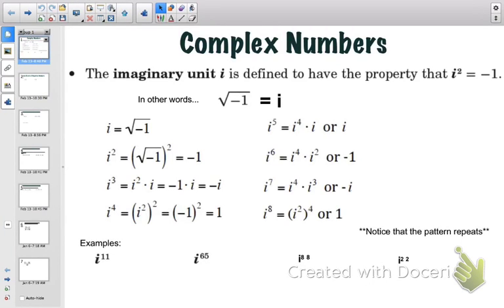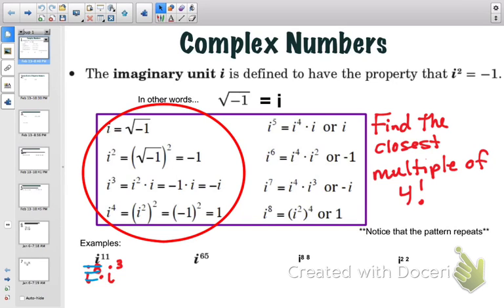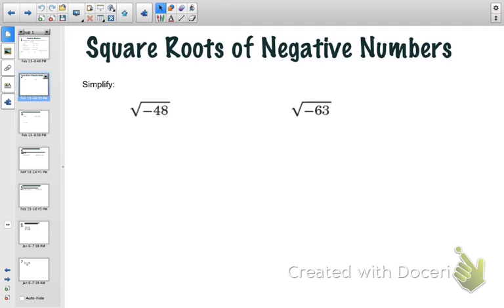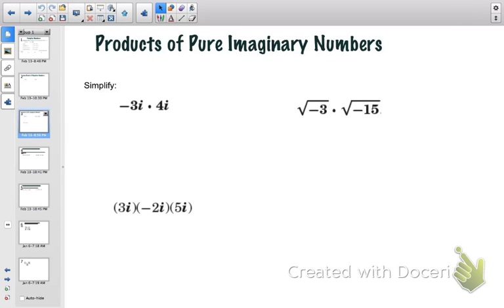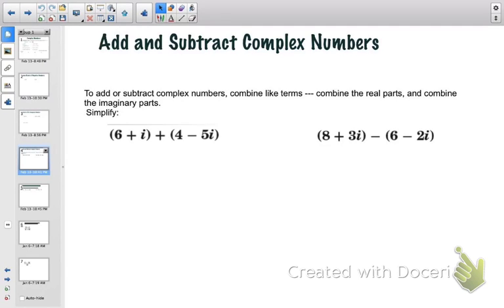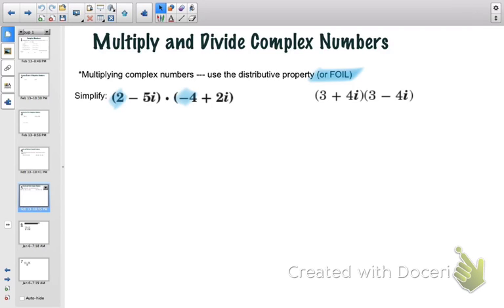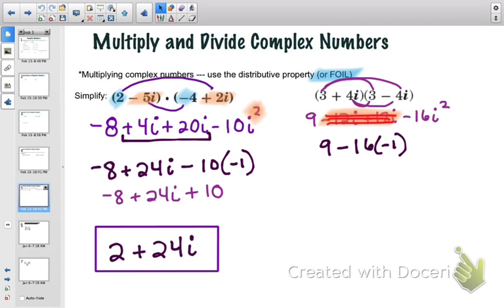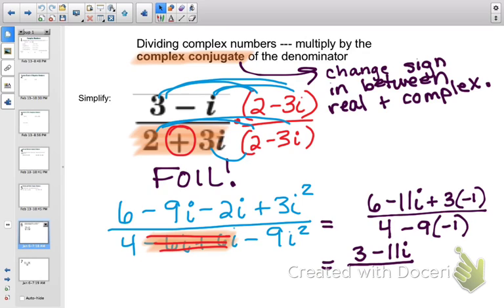Complex Numbers (Pohlmeyer)